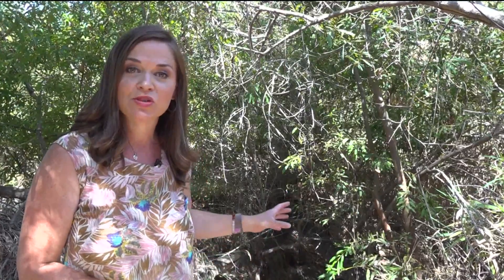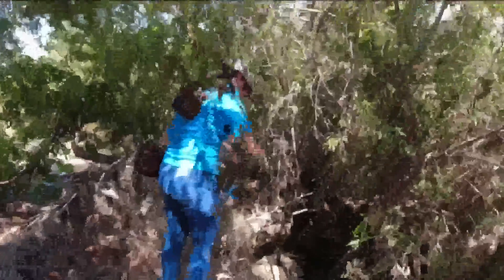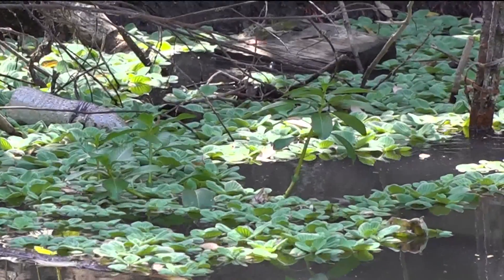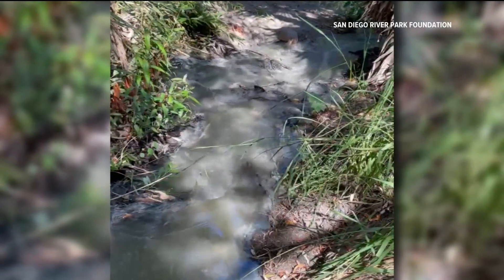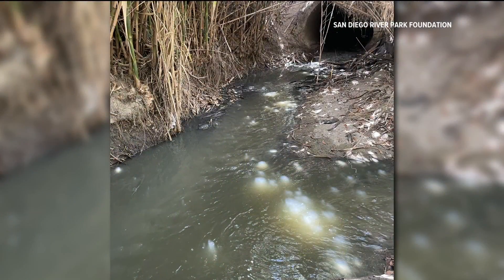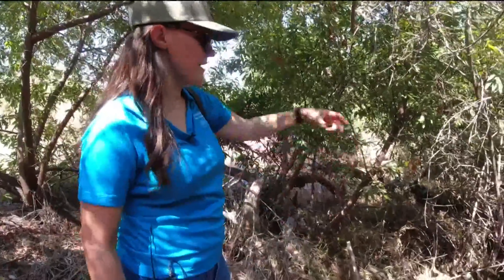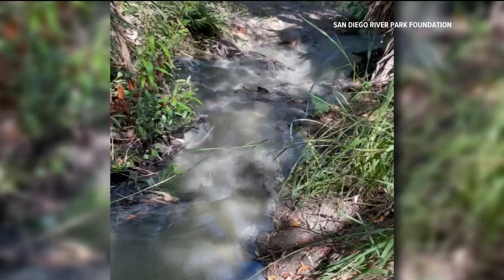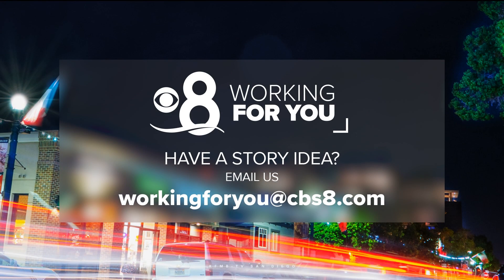What's that strong stench coming from the San Diego River?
CBS 8 is Working For You to find out what that smell is coming from the San Diego River in Mission Valley.